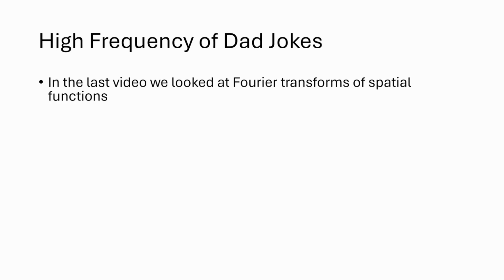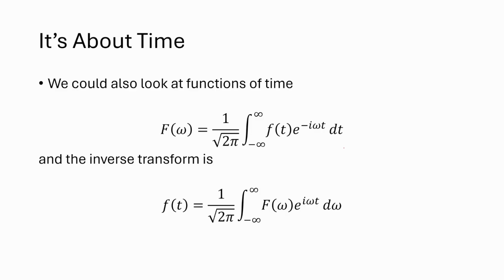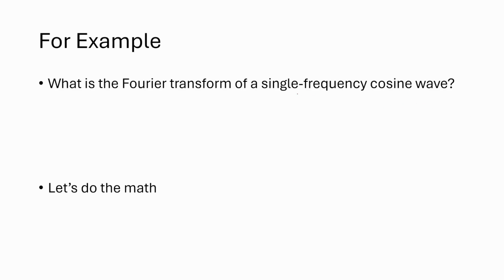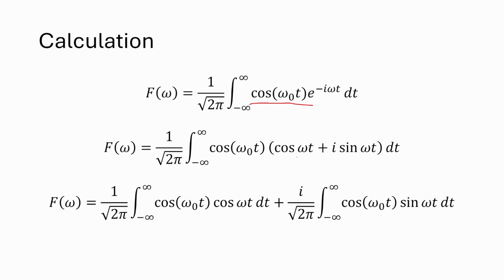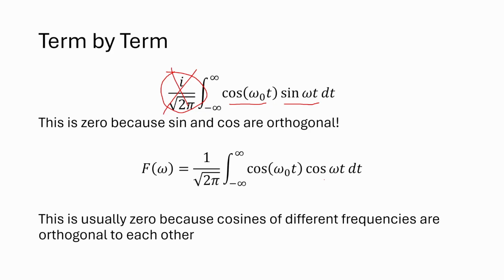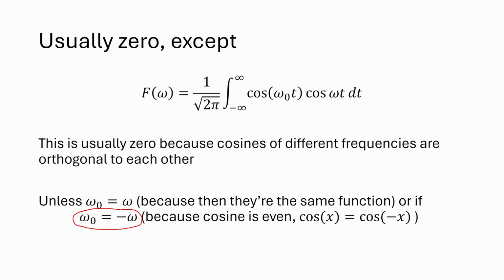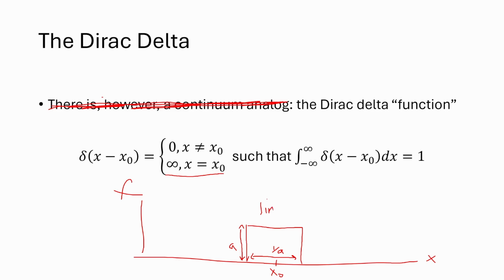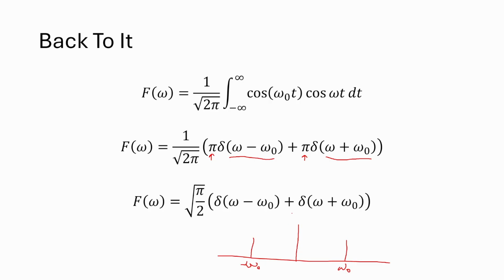Day 24.2 - Fourier Transform Pt2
Extending discussion of Fourier transforms into the time domain, with an example of the transform of a pure cosine and the appearance of the delta function.